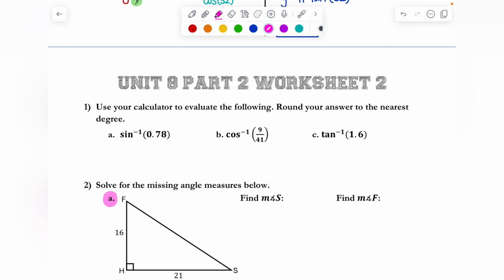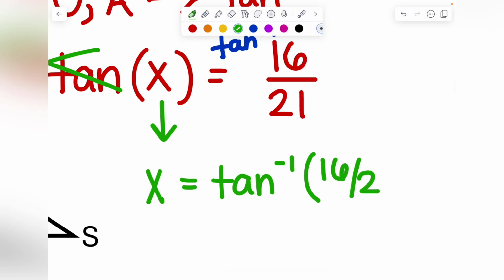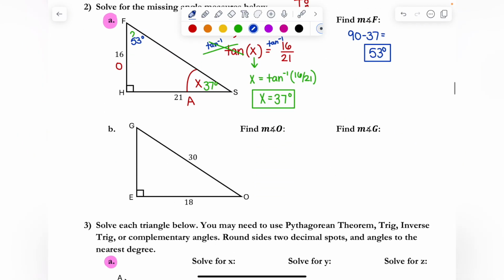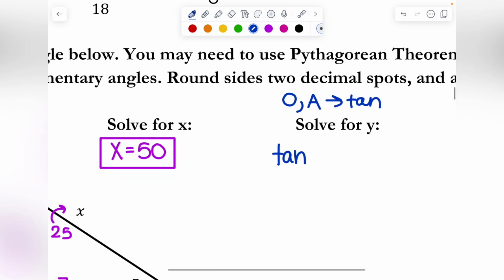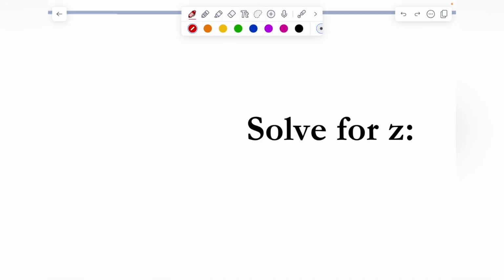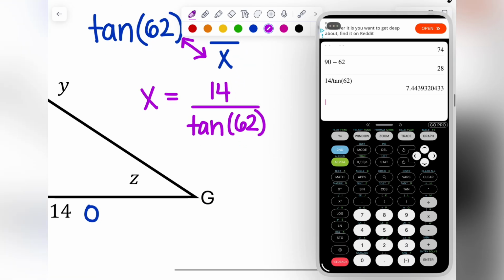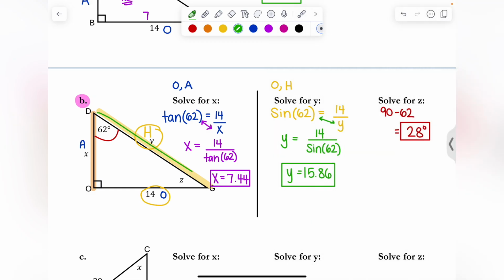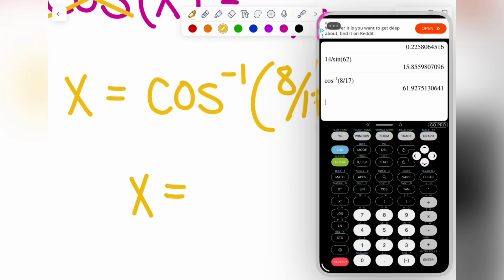M217 Trig WS 2 problems review